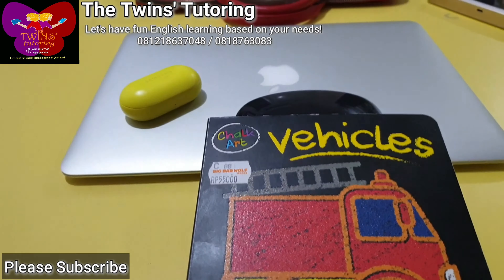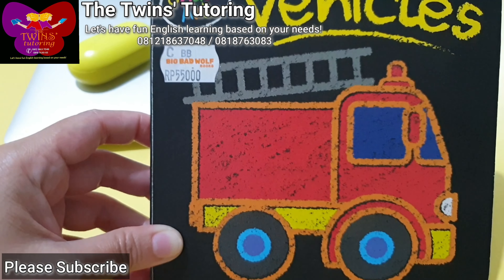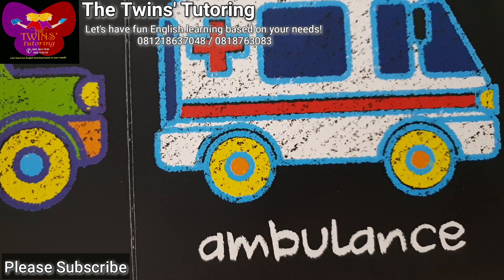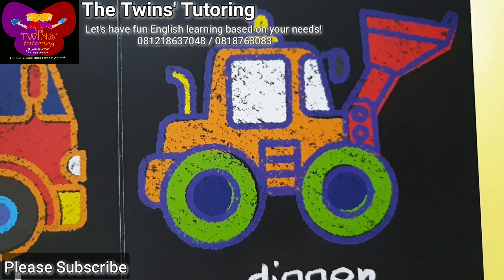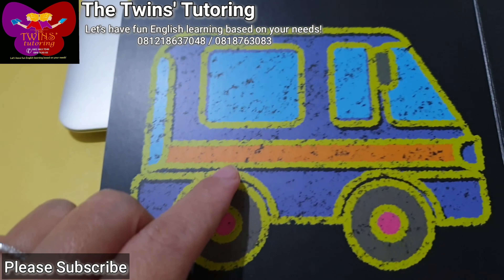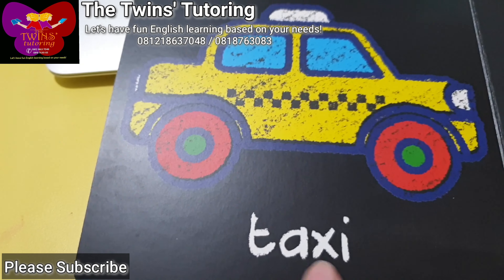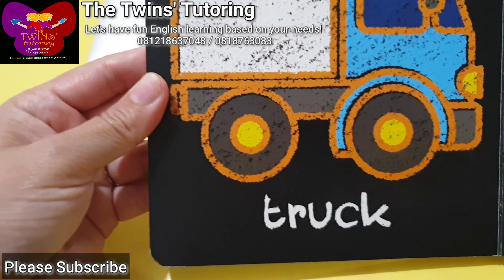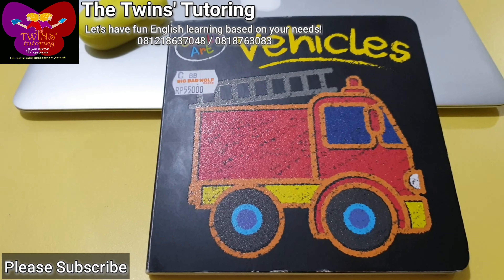The Twins' Tutoring || READING A COLOURFUL STORY BOOK || VEHICLES || LEARN ABOUT VEHICLES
The Twins' Tutoring || READING A COLOURFUL STORY BOOK || VEHICLES